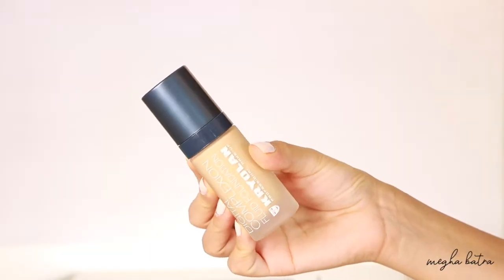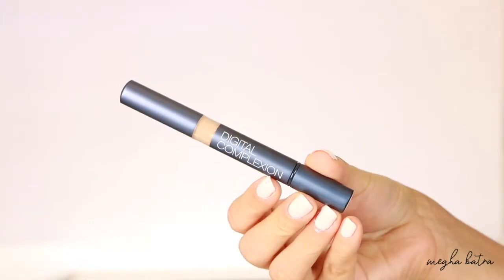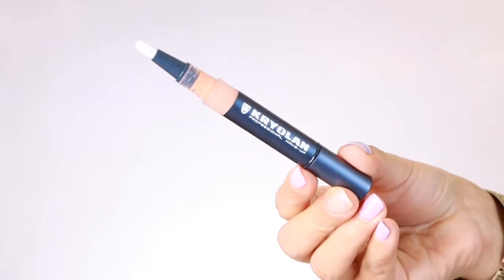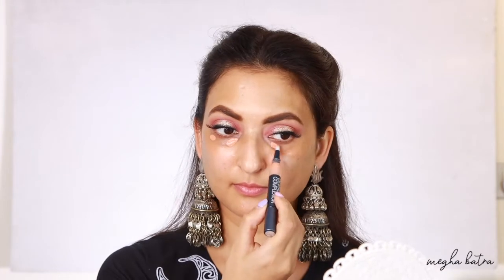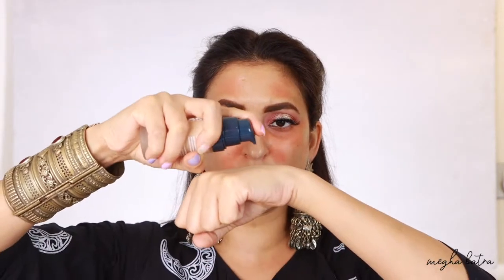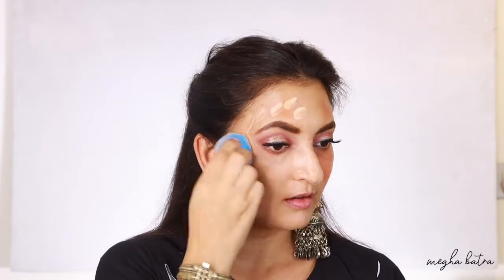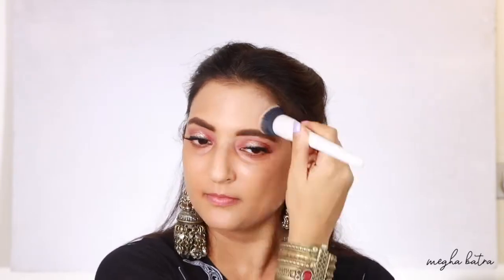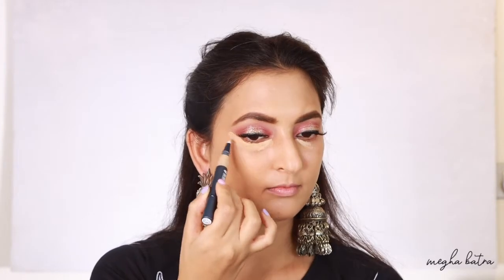NEW ! Kryolan DIGITAL COMPLEXION Collection | Review + Applicataion | Megha Batra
In this video I have used the foundation, corrector & the concealer from the NEW Kryolan DIGITAL COMPLEXION Collection.
Jewellery - @Shringaar.theethnicstory on INSTAGRAM.
Products used on my face:
- Kryolan Digital Complexion Fluid Foundation Shade
- Kryolan Digital Complexion Fluid Concealer Shade ( )
- Kryolan Digital Complexion Fluid  Corrector (
- Tann beauty This is all I need Eyeshadow Palette
- PAC Cosmetics ( 53 )
- PAC Crayon COncealer ( L 11 )
- Kiko milano
- Maybelline Lash Lift Mascara
- Sugar Illuminating Moisturizer
- Huda beauty Tantour ( Light )
- Huda Beauty Loose Setting & Baking Powder ( Banana Bread )
- Sugar Wonderwoman Palette ( 02 )
- Glowmiere beauty Loose Pigment ( Candy )
-  Faces Crayon Lipstick
- PAC Lower Lash Mascara
- Sugar Matte as hell Crayon Lipstick

Other Products that I recommend from Kryolan:

- Dermacolor camouflage cream
- Supra color Concealers
- POLYESTER GLIMMER FINE
- TRANSLUCENT POWDER
- PURE PIGMENTS METALLIC
- LIP STAIN

Shade Reference from other Brands:

Foundation
- Maybelline fit me ( 120 & 220 , mixed together )
- Nykaa ( 02 Vary Vanilla )
- L'oreal Infallible ( 103 Natural Buff )
- Huda Beauty Faux Filter Foundation Stick ( Latte 300 N )
- Kay beauty ( 145 N Medium )
- Smashbox ( 2.2 )
- Too Faced ( Nude )

Concealers
-Maybelline Age Rewind  ( Medium )
- Nykaa ( 02 )
- L.A Girl ( Pure Beige )
- Huda Beauty Over Achiever Concelaer ( Cookie Dough & Sugar Biscuit )
- Milani (140 Pure Beige )
- Tarte Shape Tape ( Light Medium )
- Smashbox ( Light Medium Warm Olive )
- Too Faced ( Light Beige & warm Beige )

My videos are only intended for information and educational purposes only. Any information associated with this video should not be considered as a substitute for prescription suggested by health care professionals. Readers are subjected to use these information on their own discretion. This channel doesn’t take any responsibility for any harm, side-effects, illness or any health or skin care problems caused due to the use of our content or anything related to this. Always do a test patch first to see if your skin is allergic to any of the ingredients mentioned in my videos. Everyone's body and skin type are different, so result can vary from person to person. I post my experiences in the form of videos and can’t guarantee that all of the make-up and/or skincare products I recommend will be suitable for you. I hope my videos are entertaining and helpful to you. Love, Megha B